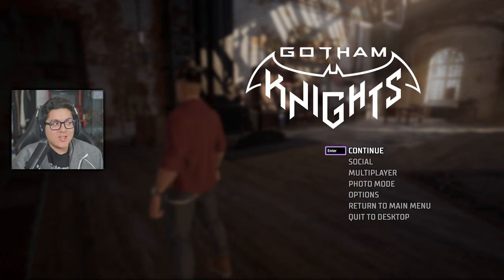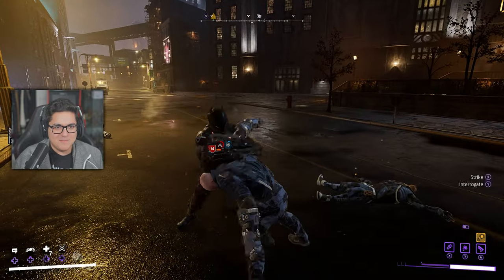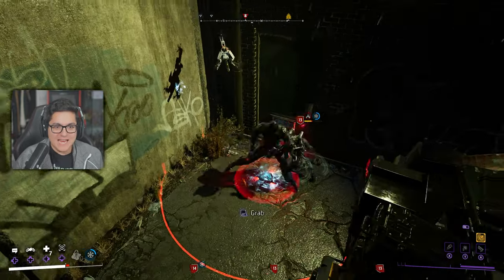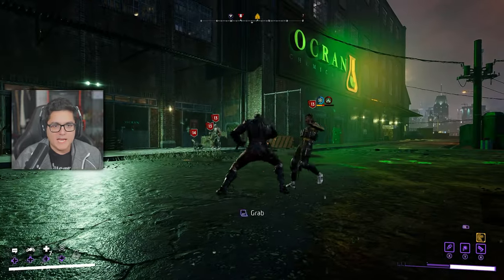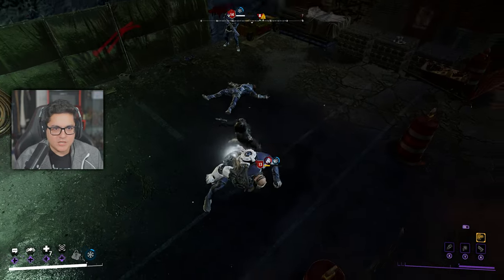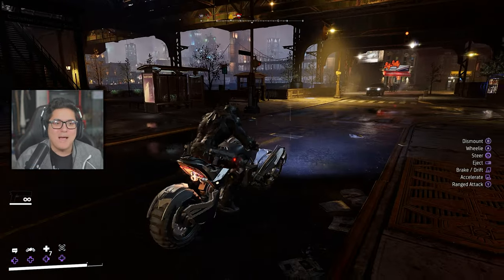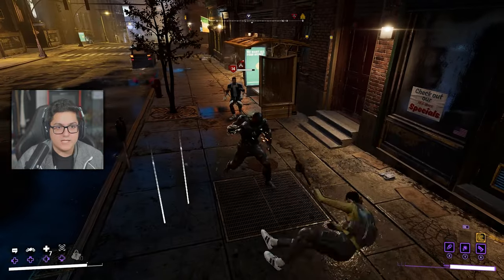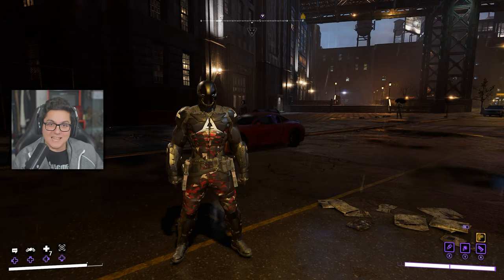Gotham Knights - ARKHAM KNIGHT FREE ROAM GAMEPLAY!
Gotham Knights - ARKHAM KNIGHT FREE ROAM GAMEPLAY! More mods are being added to Gotham Knights, check out some free roaming with an ARKHAM KNIGHT mod for Red Hood.

ABOUT GOTHAM KNIGHTS:
Batman, Jim Gordon - they thought they had a handle on Gotham City, but there are hidden forces at play that no one talks about. It is up to the Gotham Knights - Batgirl, Nightwing, Red Hood, and Robin - to uncover the secrets of this city’s past before it’s too late. But beware, the Court of Owls is always watching, always listening.